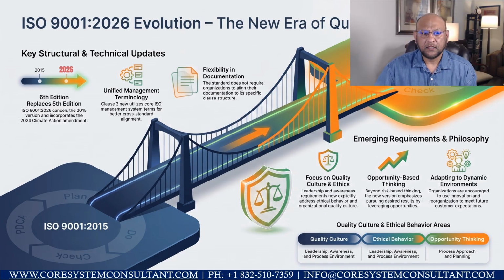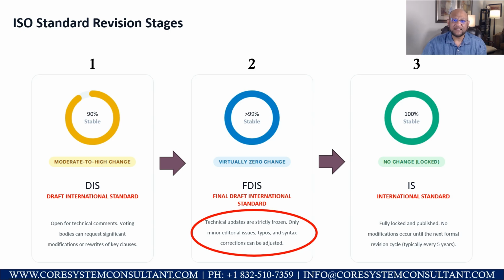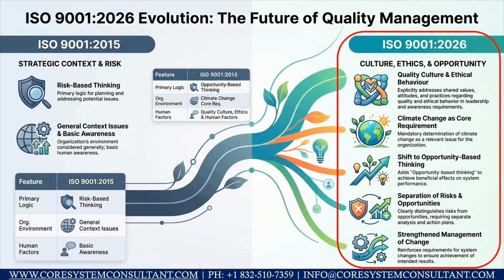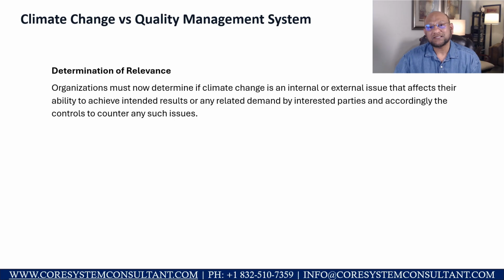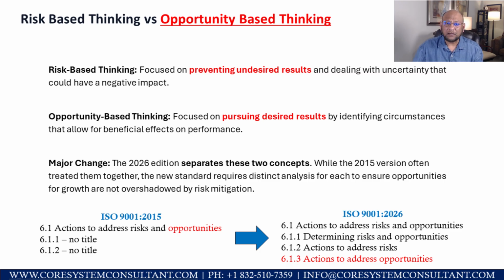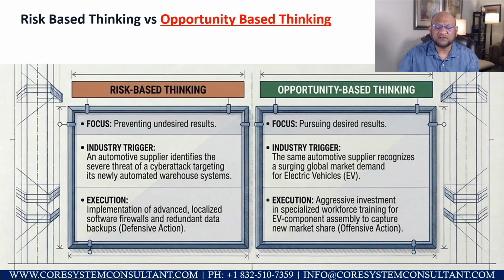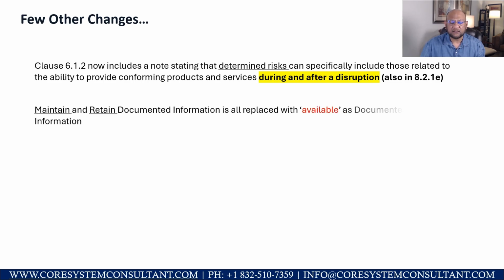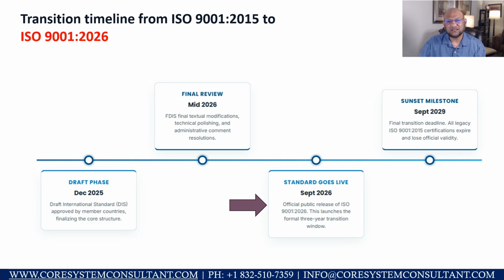ISO 9001:2026 vs ISO 9001:2015 – What's Actually Changing?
In this video, we explain the key differences between ISO 9001:2026 and ISO 9001:2015 based on the latest FDIS (Final Draft International Standard). The discussion focuses on the changes presented in the draft and how they relate to an organization's Quality Management System (QMS).

You'll learn about the new emphasis on climate change, ethical behavior, quality culture, opportunity-based thinking, updates to change management, selected structural changes in the standard, and the expected transition timeline from ISO 9001:2015 to ISO 9001:2026.

Throughout the video, practical examples are used to show how these topics may be relevant to different industries and how organizations can begin preparing for a smooth transition.

In this video, you'll learn:
 ✔ The major differences between ISO 9001:2026 and ISO 9001:2015
 ✔ Practical industry examples of climate change considerations for a quality management system
 ✔ The role of ethical behavior and quality culture in ISO 9001:2026
 ✔ Opportunity-based thinking and how it is emphasized in the new version
 ✔ Changes to the change management requirements
 ✔ Other notable structural updates in the standard
 ✔ ISO 9001:2026 transition timeline for organizations currently certified to ISO 9001:2015

Whether you are a Quality Manager, ISO Consultant, Internal Auditor, Lead Auditor, Management Representative, Compliance Professional, or Business Leader, this video provides a practical overview of the ISO 9001:2026 changes discussed in the presentation and how they relate to existing Quality Management Systems.

Free Consultation: a complementary 30 minute consultation with our experts is available till 31 July 2026. Avail this opportunity by sending the request to email below.

Video Chapters
0:00 Introduction
1:02 Understanding ISO Standard Revision Stages (DIS to FDIS)
2:42 Overview of Major Changes in the 2026 Version
3:53 Climate Change Integration in QMS (with Industry Examples)
8:19 Ethical Behavior and Quality Culture
11:41 Opportunity-Based Thinking vs. Risk-Based Thinking
14:17 Updates to Change Management
14:48 Additional Structural and Documentation Changes
16:03 ISO 9001:2026 Transition Timelines
17:10 How to Access Resources and Consultation